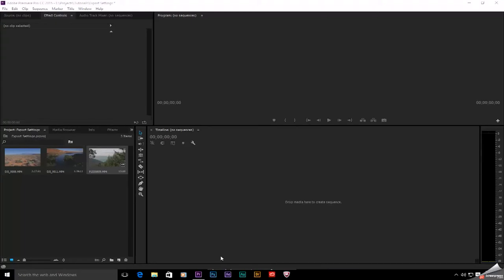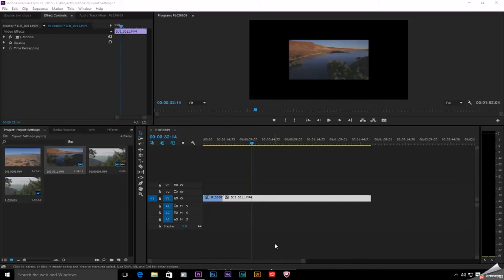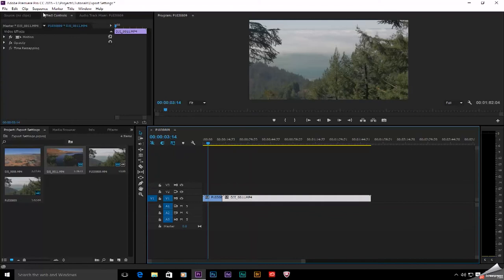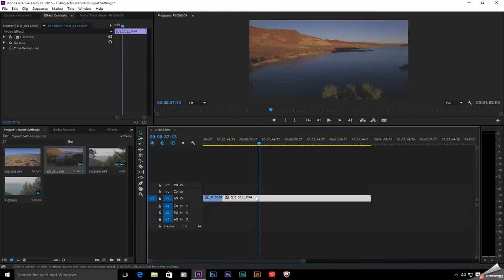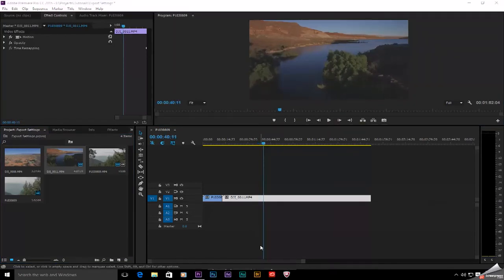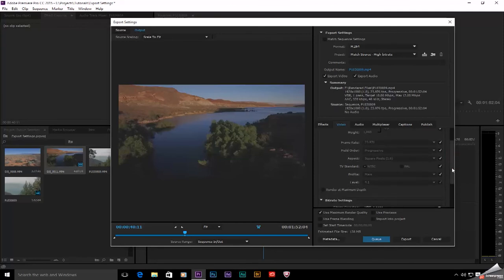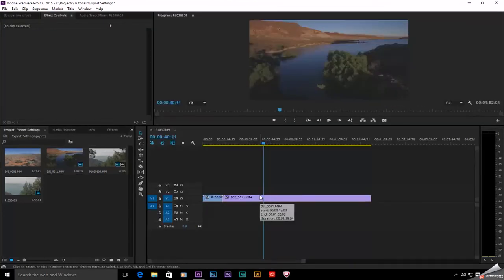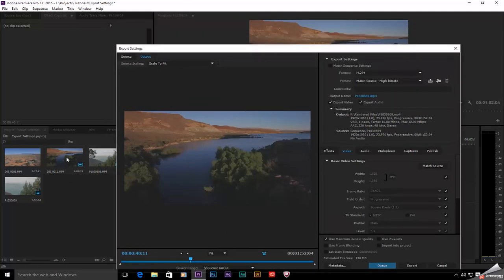Tutorial: Project Settings and Export Settings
A brief overview of project settings, as well as render settings.